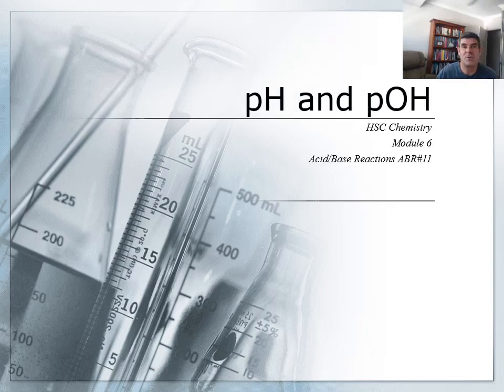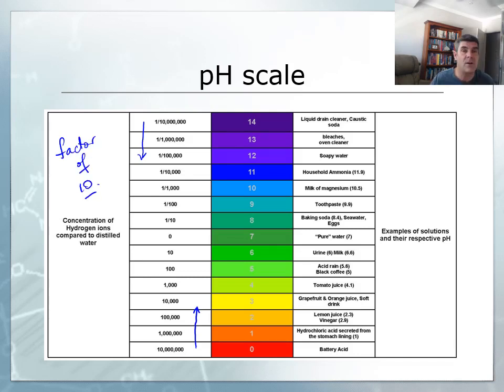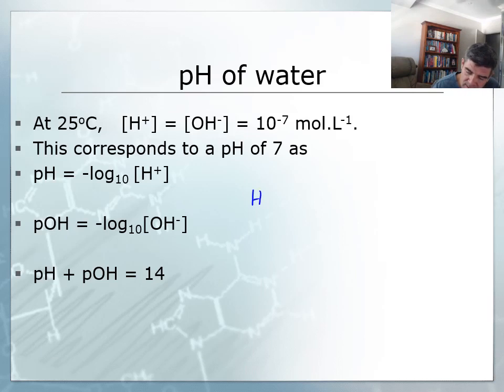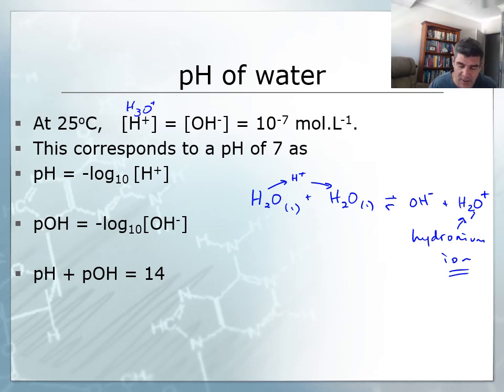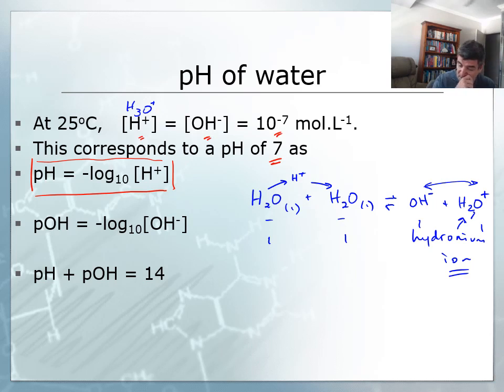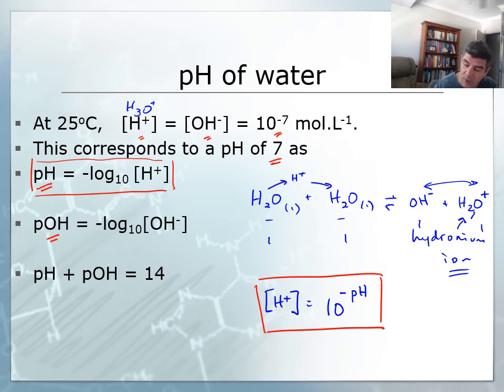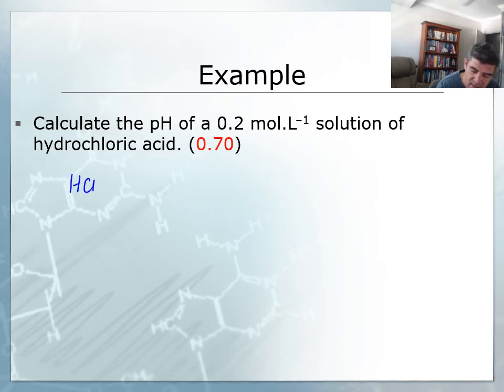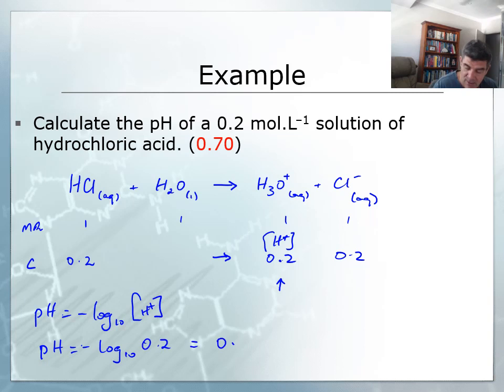ABR#11 pH and pOH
HSC Chemistry
Acid/Base Reactions
pH and pOH